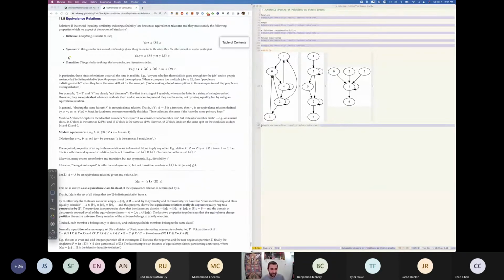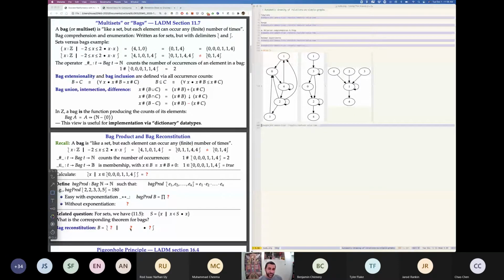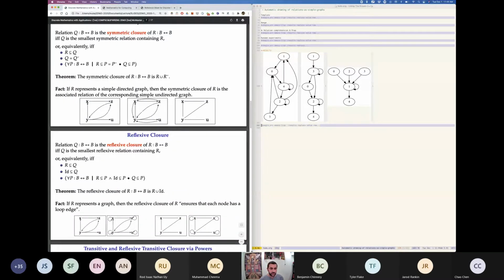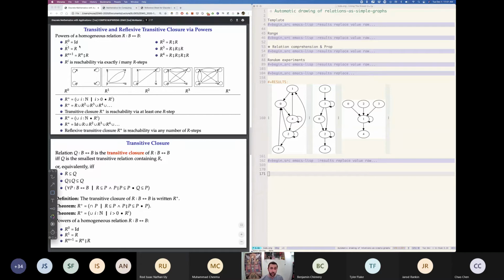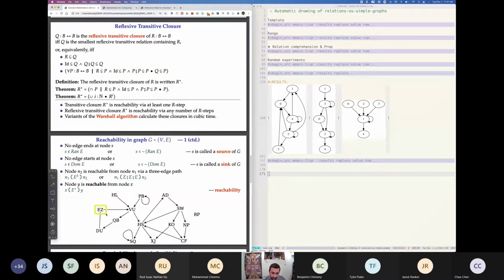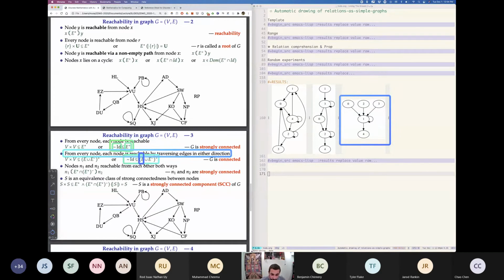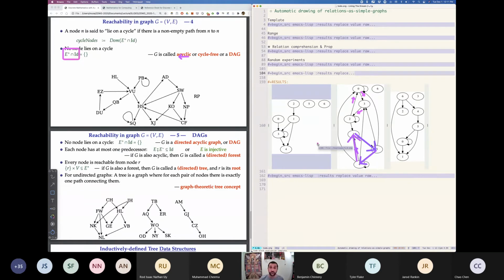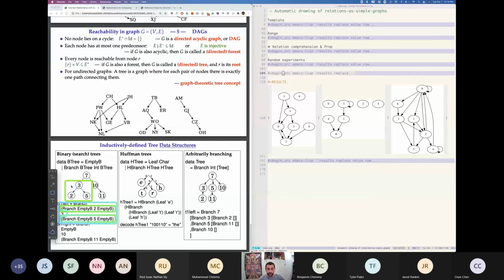Reachability ─⟦Maths for Computing 28⟧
We quickly review bags ---multisets--- and then talk about closures, which
    capture the idea of “add just enough so the result has the deisred
    property”.  This then leads us to talk about transitive closures which can
    be used to to *elegantly* express proeprties on graphs that would otherwise be
    a nightmare to work with (if quantifiers, ∀∃, were used).